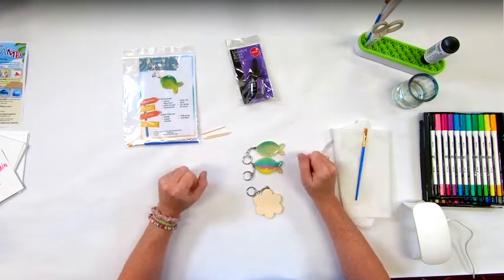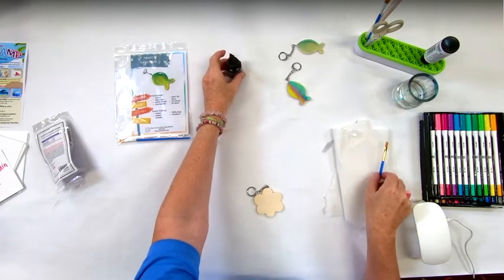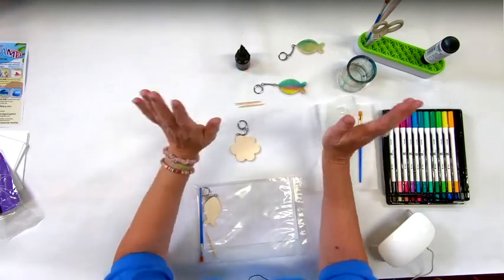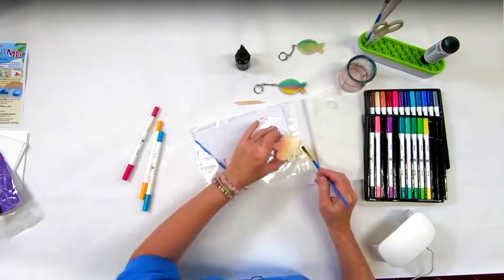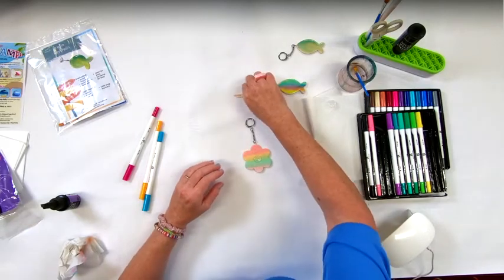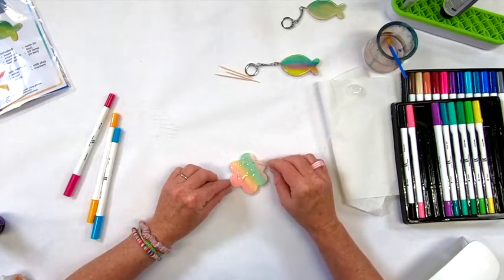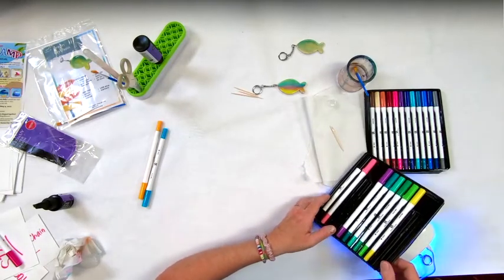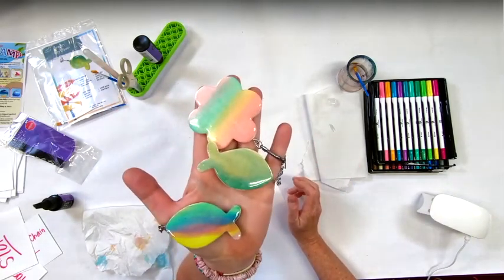Keiki Camp Summer June 2022 Fish Resin Keychain